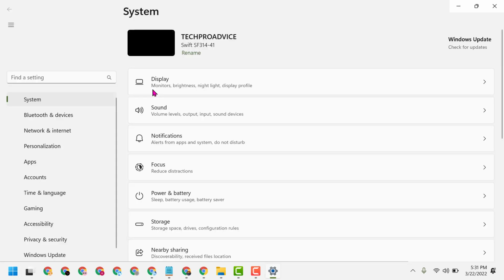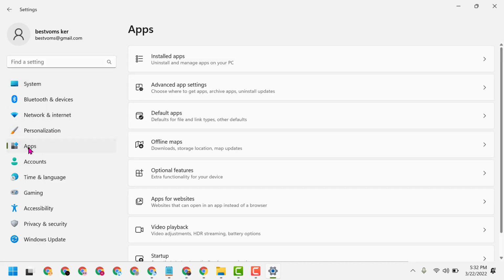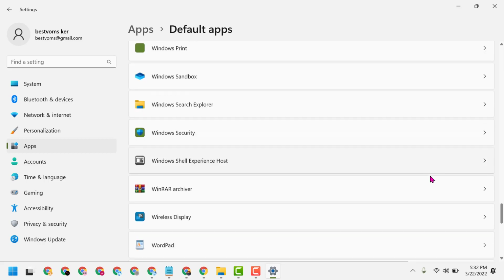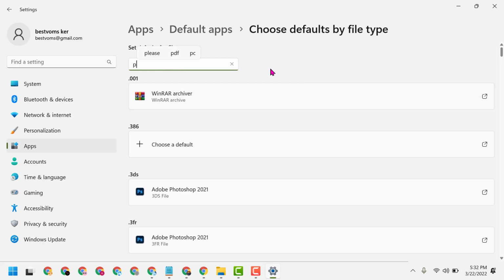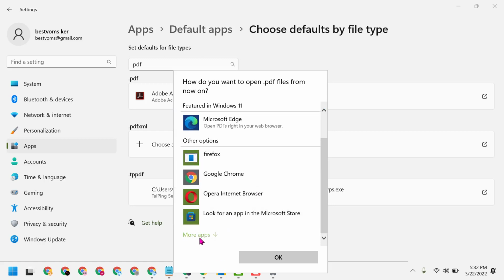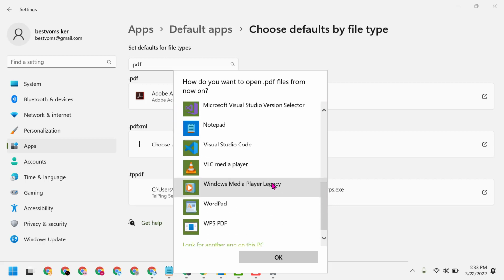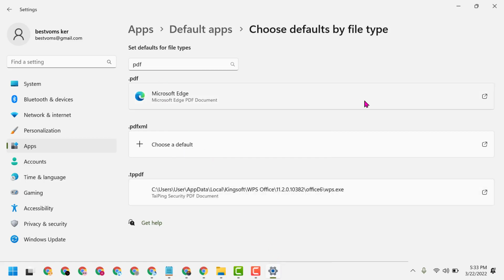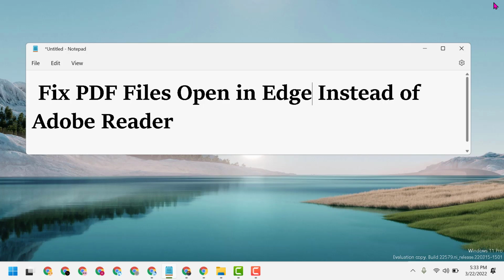PDF Files Open in Edge Instead of Adobe Reader